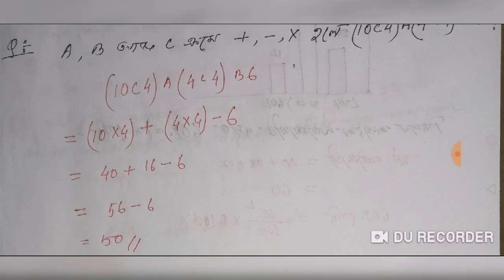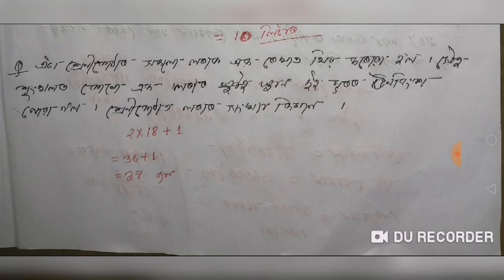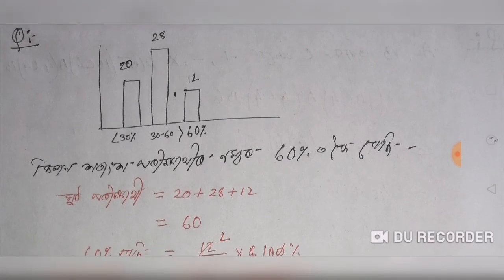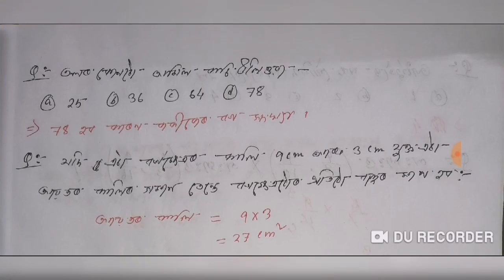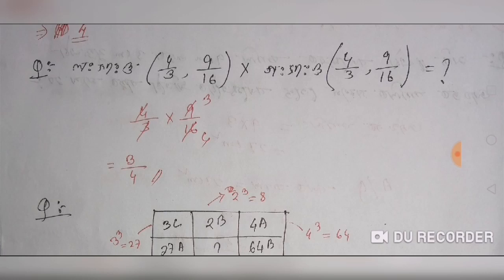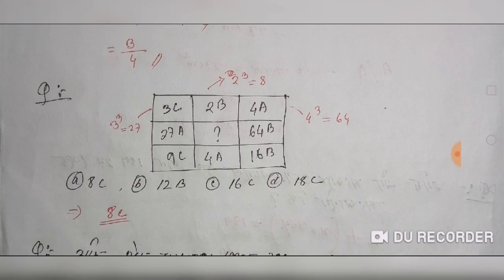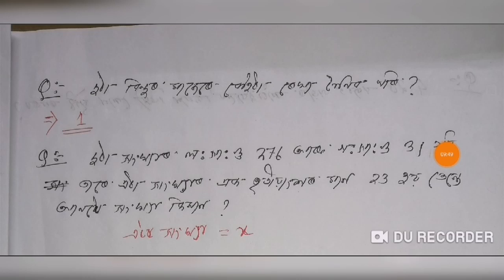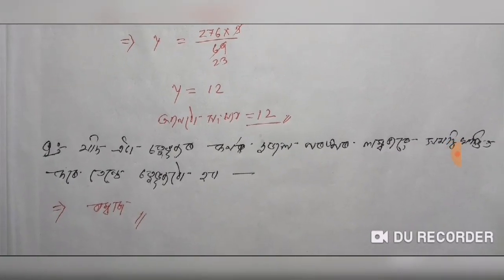Mathematics ত অহা প্ৰশ্নৰ উত্তৰ সৈতে বিশ্লেষণ. Assam TET 2019 Mathematics Answer Key.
Mathematics ত অহা প্ৰশ্নৰ উত্তৰ সৈতে বিশ্লেষণ.
Assam TET 2019. Mathematics Question Paper.